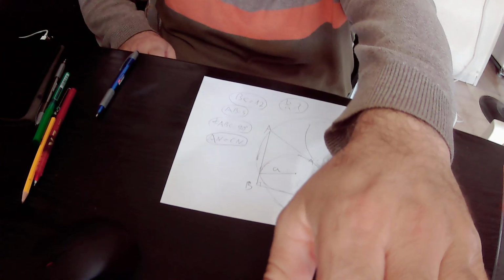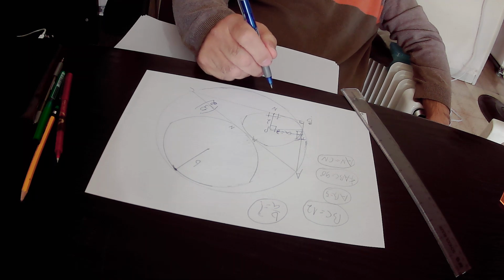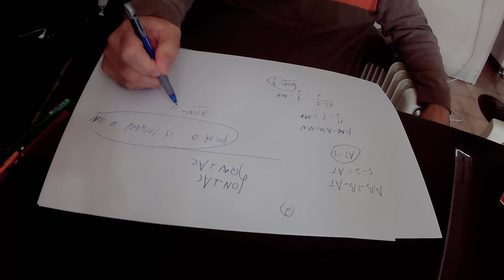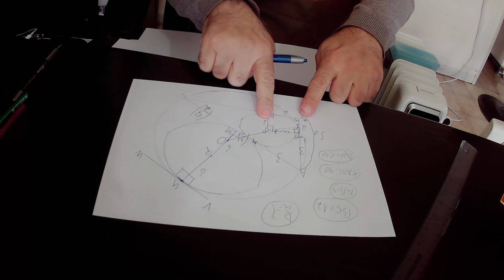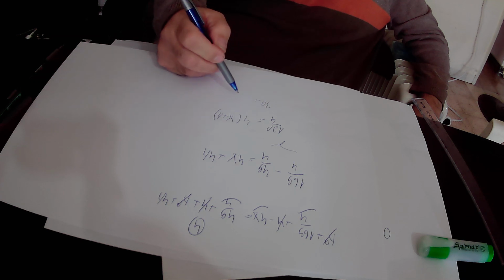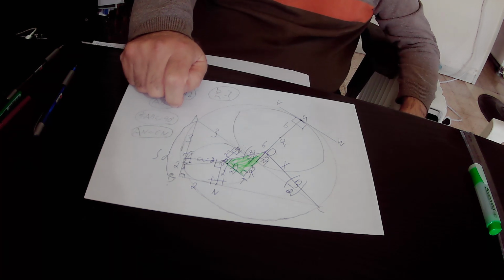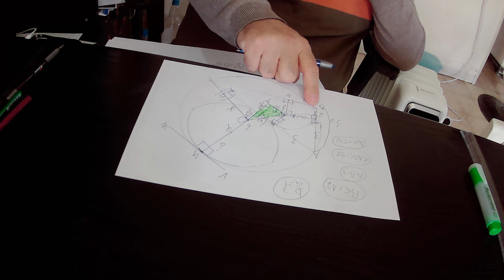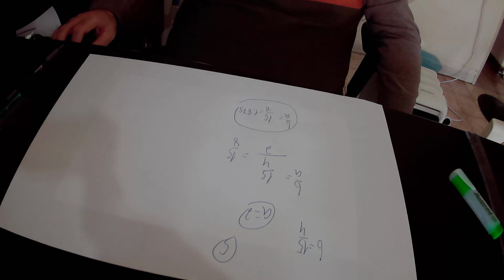Russian Math Olympiad Problem | A Very Nice Geometry Challenge